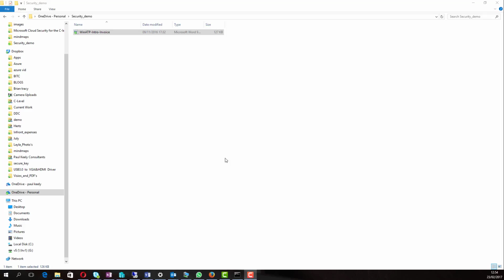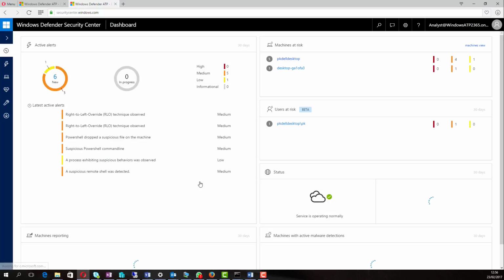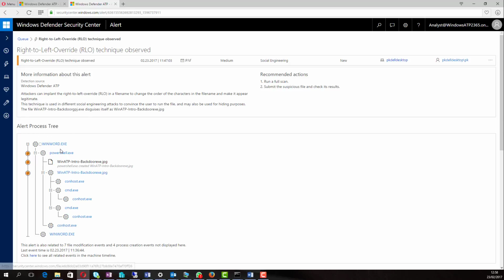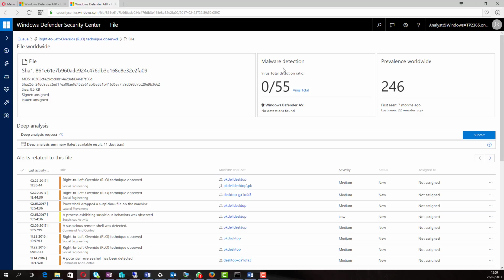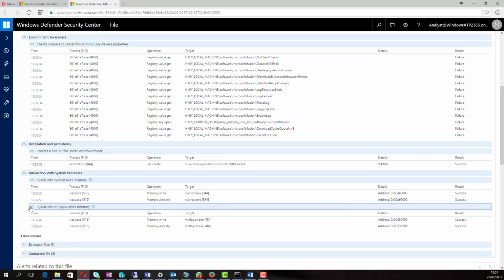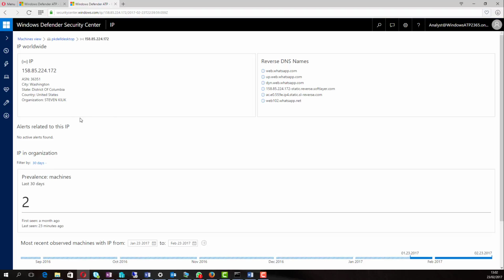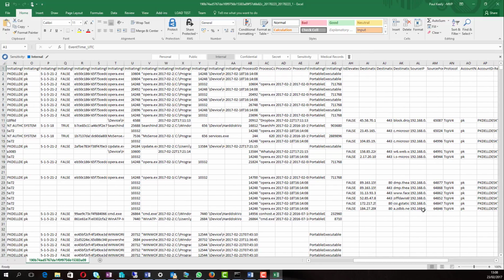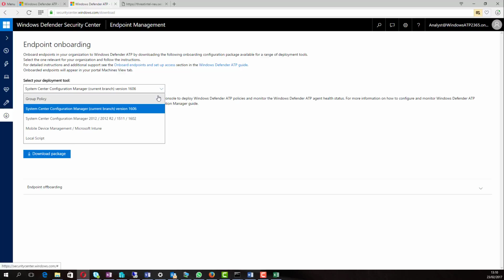ATP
Microsoft's Advanced Threat Protection at a level 100. This is part of the Cloud at the C-Level video series